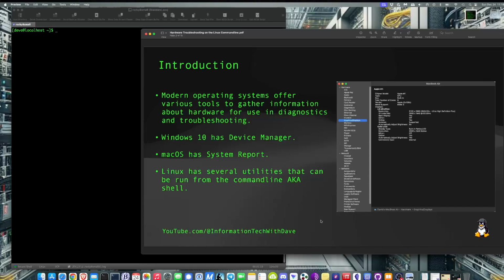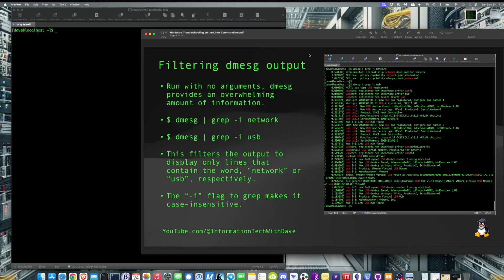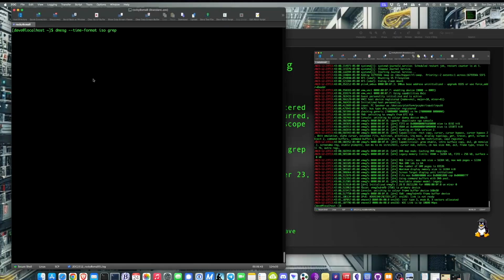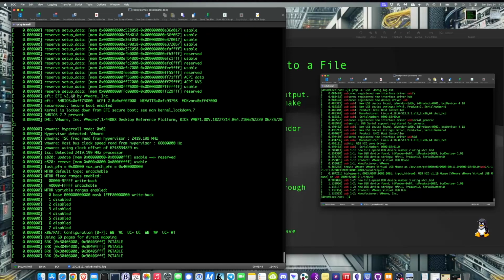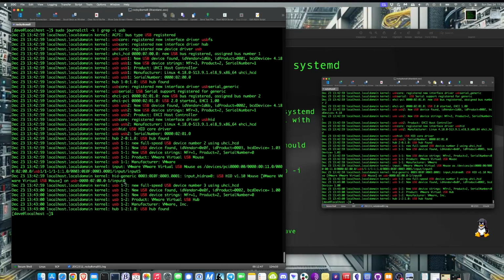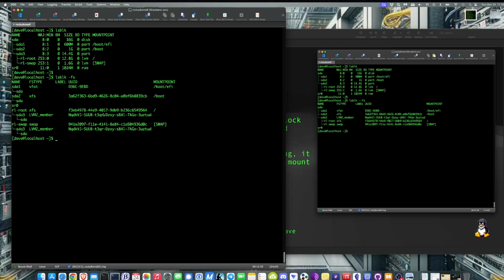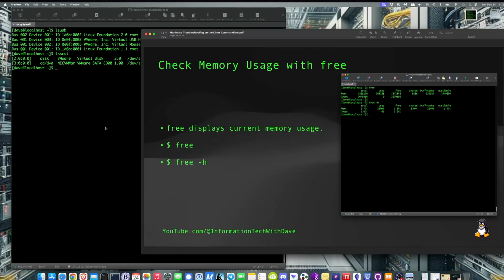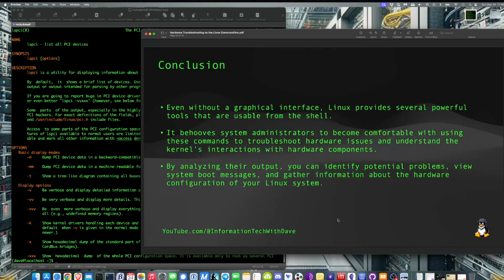Hardware Troubleshooting on the Linux Commandline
Have you ever wondered how to troubleshoot hardware issues in Linux, especially from the commandline? In this video we'll take a look at tools you can employ from a Linux shell session to help identify hardware, diagnose and troubleshoot issues, and work toward solutions to hardware problems.

PDF COPIES OF THE SLIDE PRESENTATIONS CAN BE FOUND ON MY GITHUB SITE:

SOURCES FOR LINUX INSTALLATION MEDIA IF YOU DON'T HAVE RELIABLE BROADBAND INTERNET: